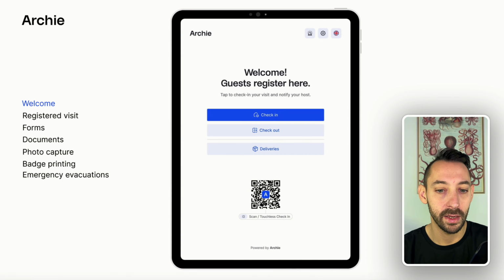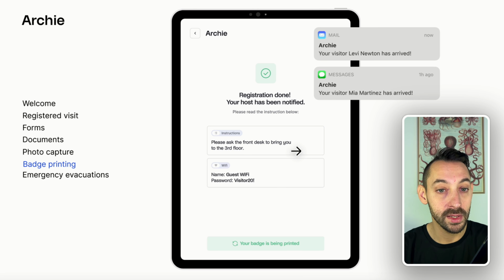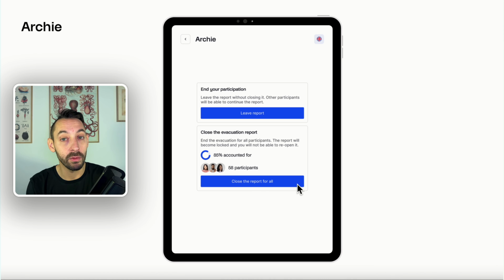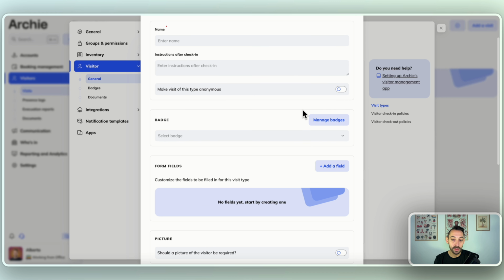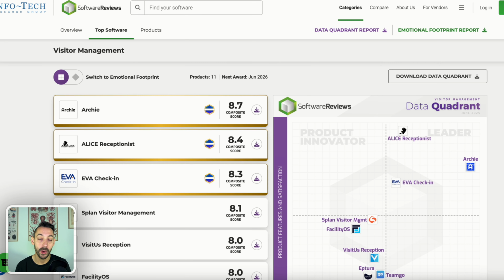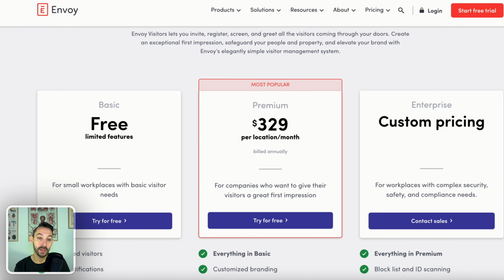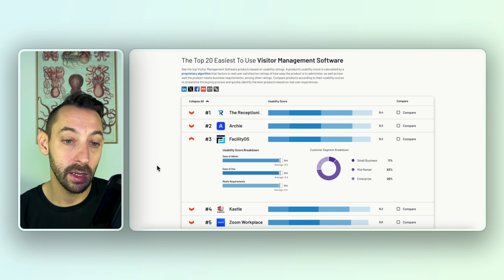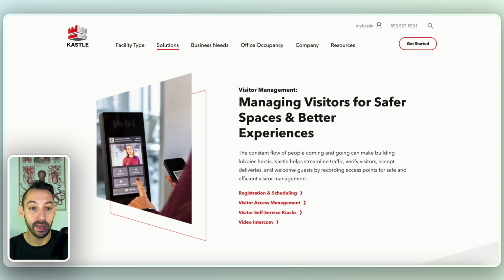These Are the Best Visitor Management Systems + How They Work for Guests and Admins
Before talking about the best visitor management systems, I want to show you what a modern systems looks like, how you schedule new visits and what the guest experiences.

Feel free to skip to the section most relevant to you:

0:22 — Visitor experience: sign in flow
2:09 — Visitor experience: emergency evacuations
3:33 — Admin experience: customization options
6:13 — Archie: highest rated
6:54 — Envoy
8:01 — The Receptionist
9:18 — FacilityOS
10:44 — Kastle

Talking about the “best” visitor management systems means nothing if you don’t see how the check-in process actually works. That’s why this video starts with the real visitor experience, then the admin side, and finally reviews the top five tools — giving you the complete picture.

In the visitor flow ,I am showing you a few things, including:
- How guests sign in
- Forms, document signing ,and photo capture
- Badge printing
- Host notifications
- Emergency notifications

In the admin settings ,I am showing you:
- How to access the visitor log
- How to schedule a new visit
- How to customize badges

When it comes to what the absolute best visitor management system is, in this video I ranked Archie as the best option due to the modern interface and the highest user ratings on G2 and SoftwareReviews.

The top 5 includes:

- Archie: best visitor system overall and highest rated
- Envoy: expensive but very powerful
- The Receptionist: good option depending on your project
- FacilityOS: solid and high-rated
- Kastle: good if combined with other security products too